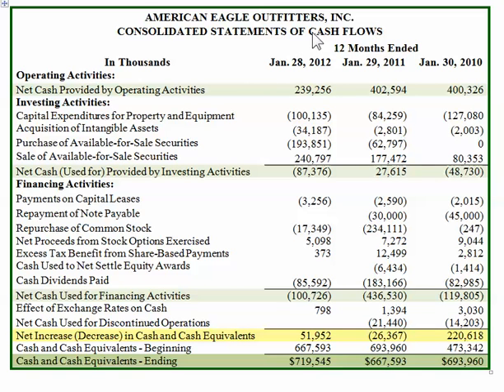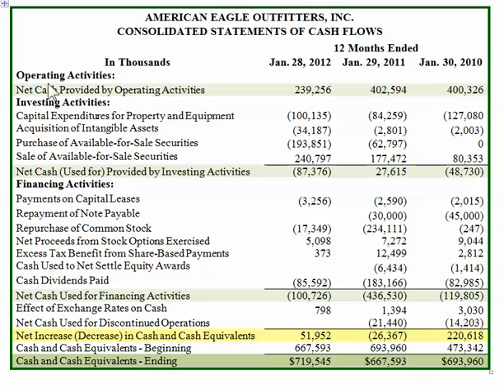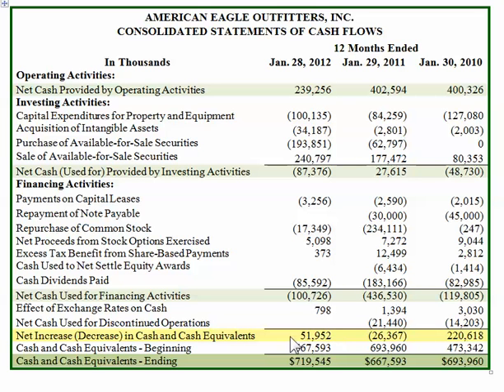Mod4 2 3 Statement of Cash Flows